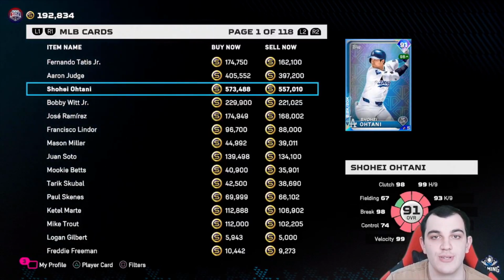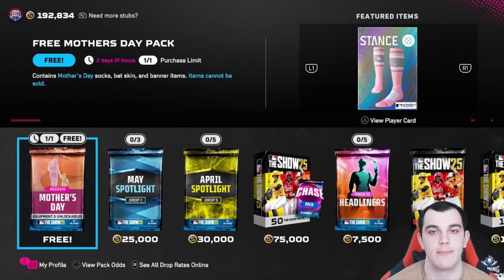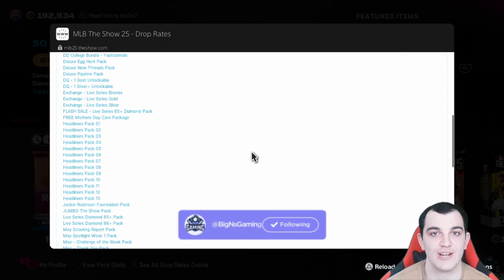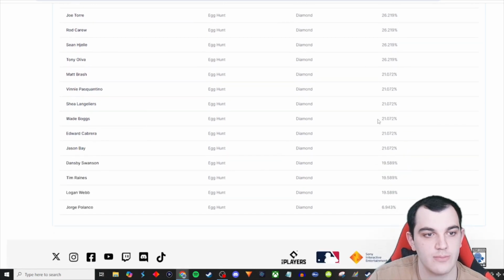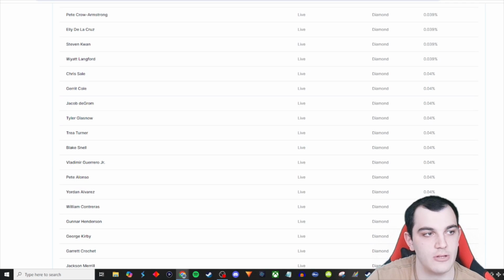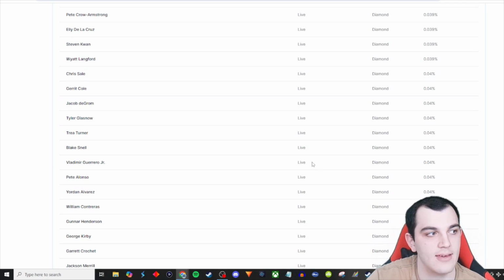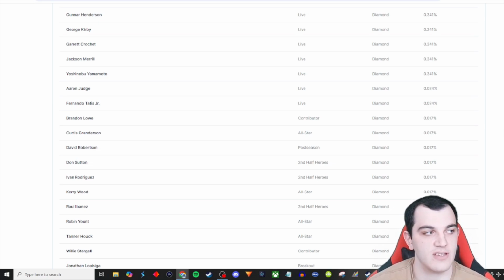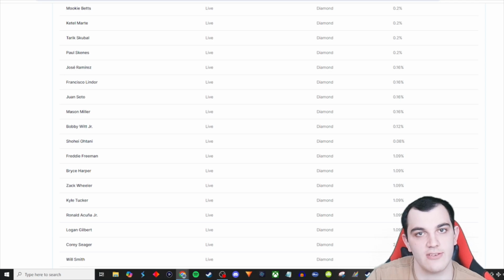What Are The Odds That You Pull Shohei Ohtani In MLB The Show 25 Diamond Dynasty?